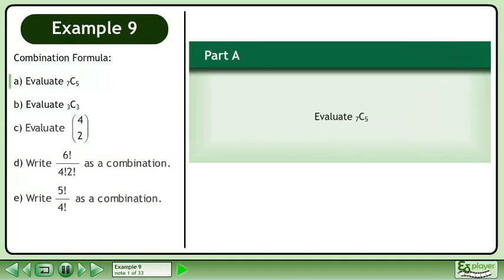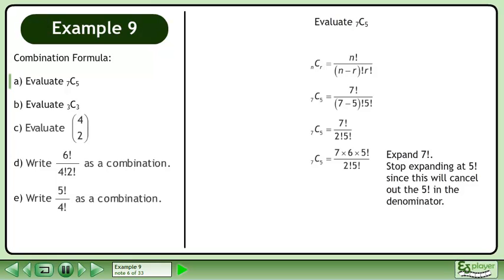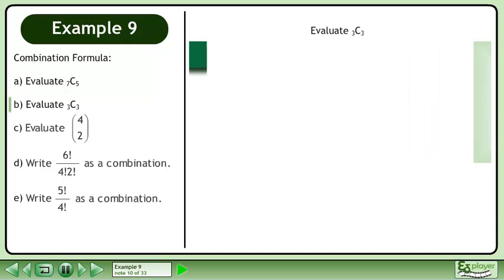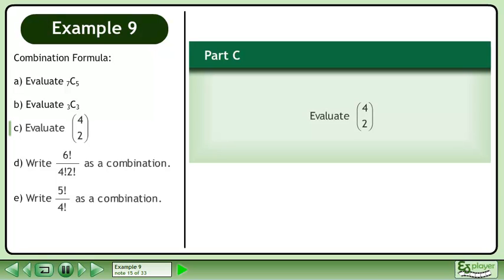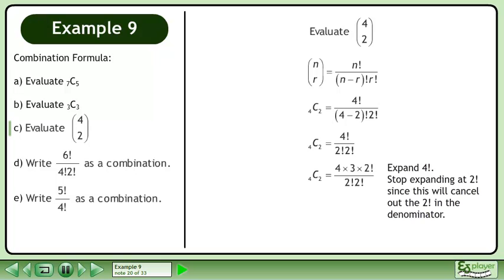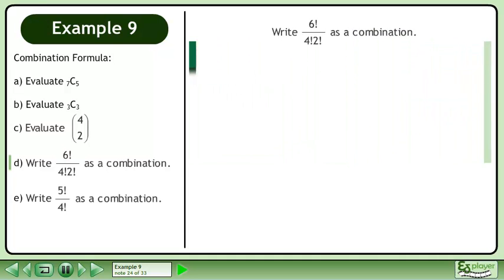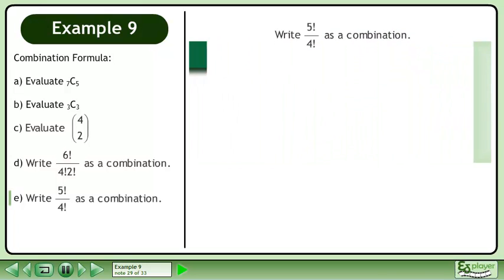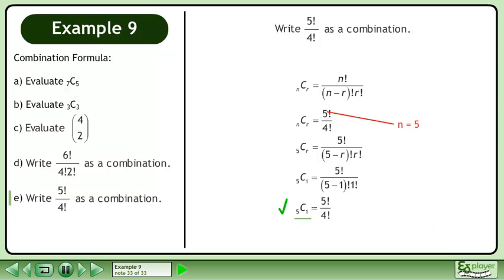Combinations - Example 9